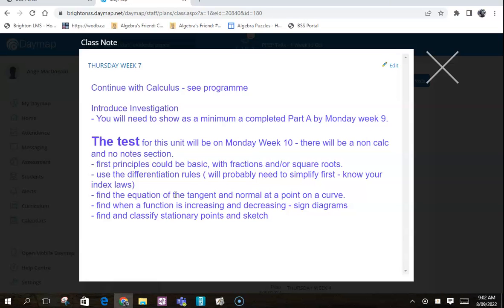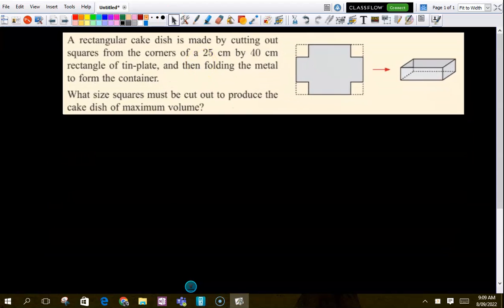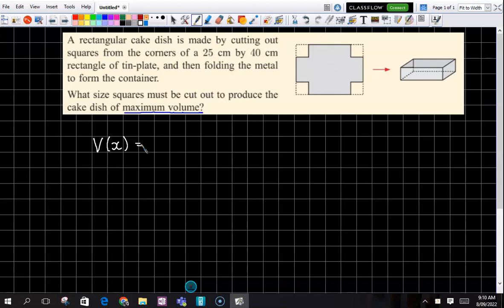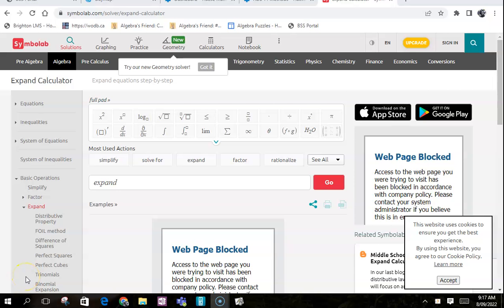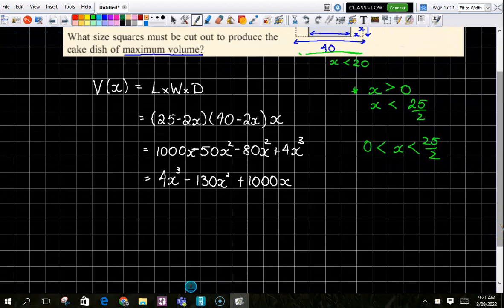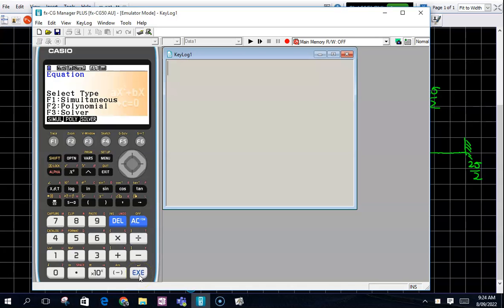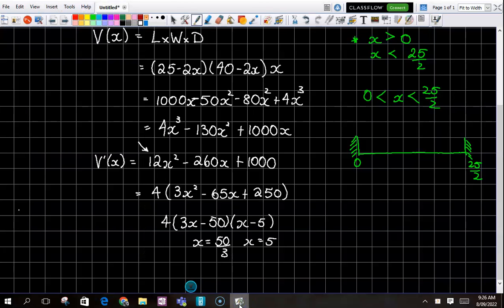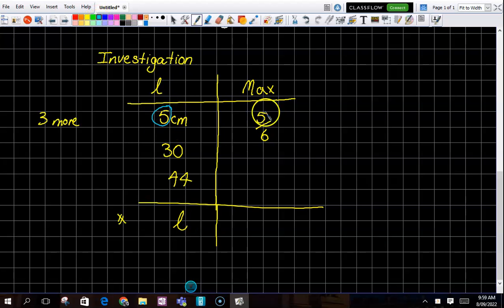11Meth_Thurs_Wk7